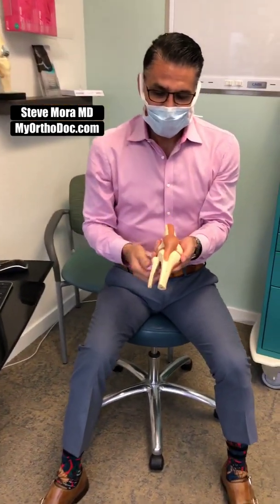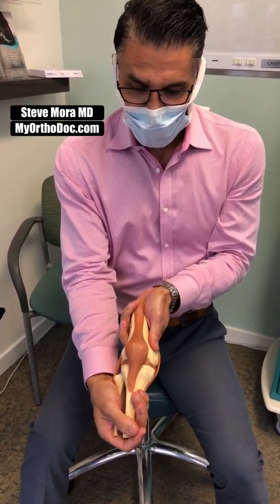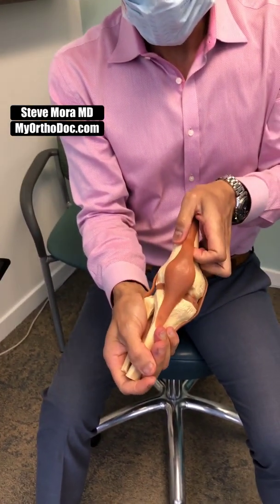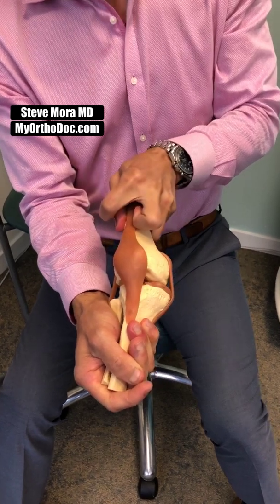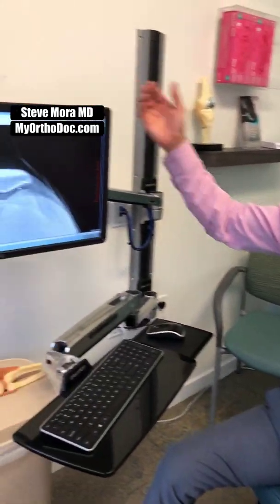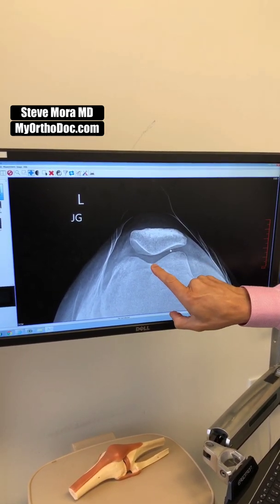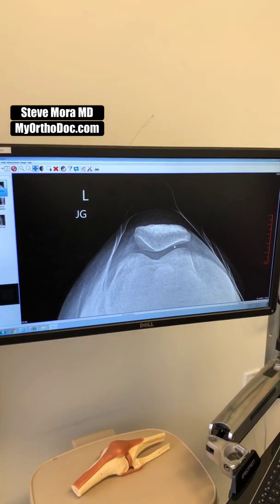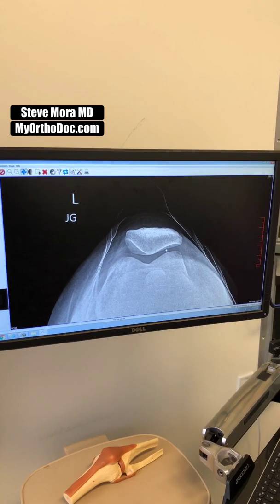Patella (Knee Cap) Subluxation Pain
Patella subluxation is a partial dislocation of the kneecap (patella). It's also known as patellar instability or kneecap instability.
The perfect storm: Slightly loose soft tissues, increased Q-angle, shallow trochlear groove, and strong muscle pull.

▶️ I will talk about treatment on an upcoming post.
Got Joint Pain? I’m here for you. -MoraMD, Joint Anti-Aging Specialist. ______________________________________➡️ Dr. Mora is a Board-Certified Orthopedic Surgeon, Fellowship Trained and Founding Partner at Restore Orthopedics and Spine Center @restoreortho in Orange County. He is the Medical Director at the prestigious Mixed Martial Arts Center, The Treigning Lab @treigning_lab.  He received his Orthopedic Surgery training at LAC+USC.
He specializes in:
-Sports Trauma
-Joint Anti-Aging
-Knee Arthritis
-Regenerative Medicine: Lipogems,  Bone Marrow Concentrate Stem Cells, Platelet Rich Plasma Therapy.